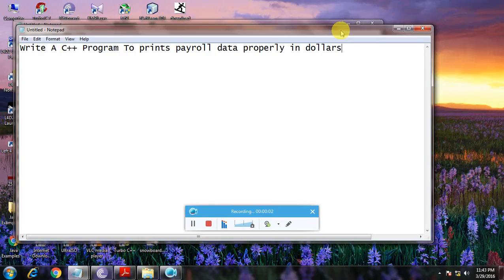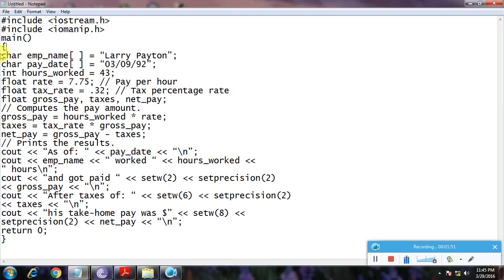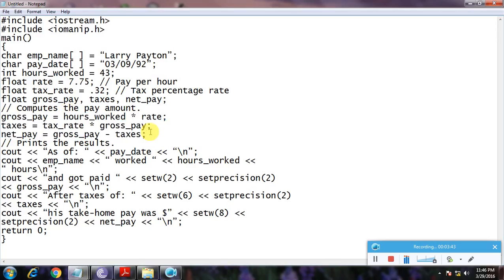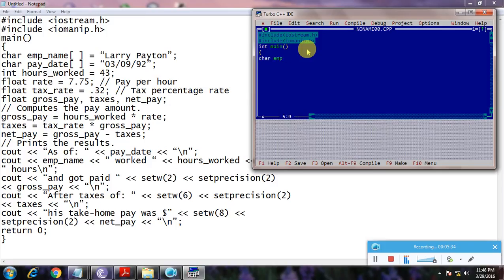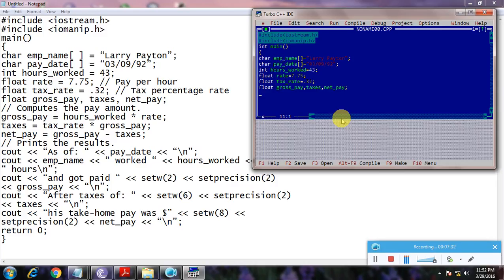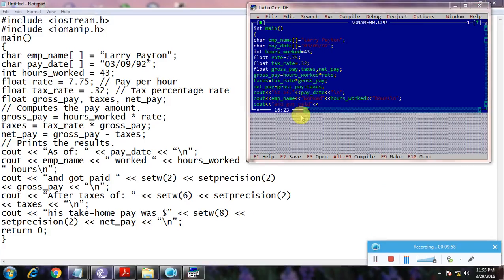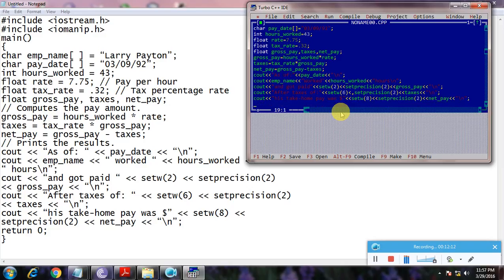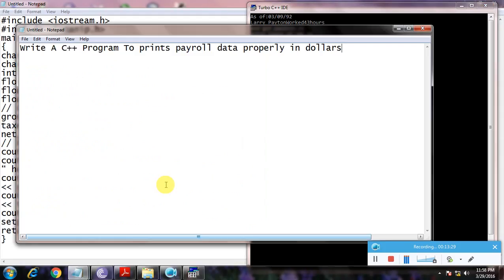Write A C++ Program To Prints Payroll Data Properly In Dollars 39